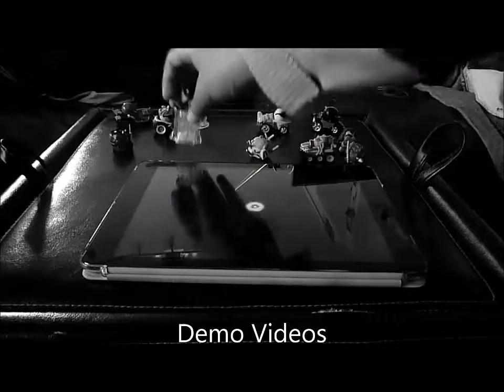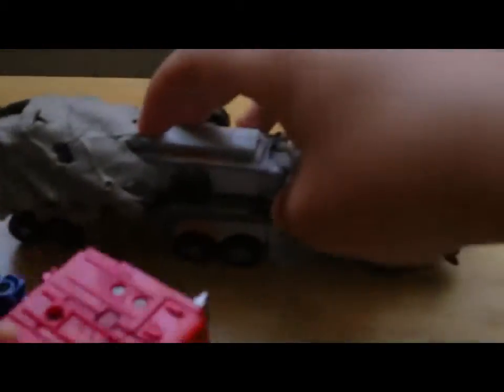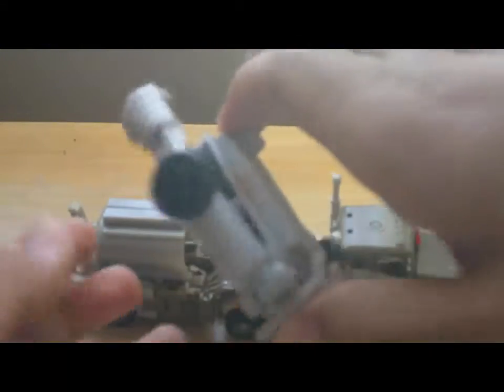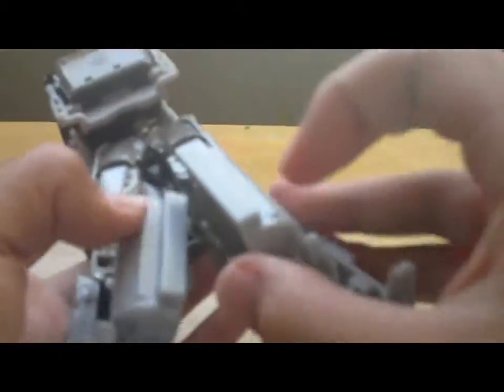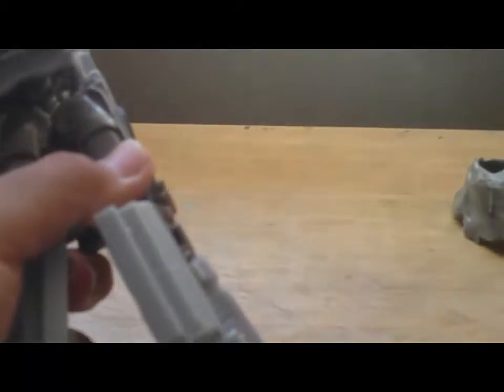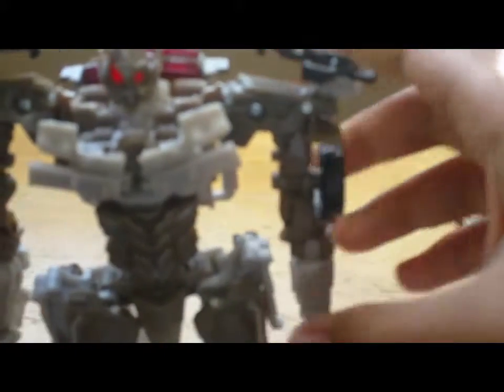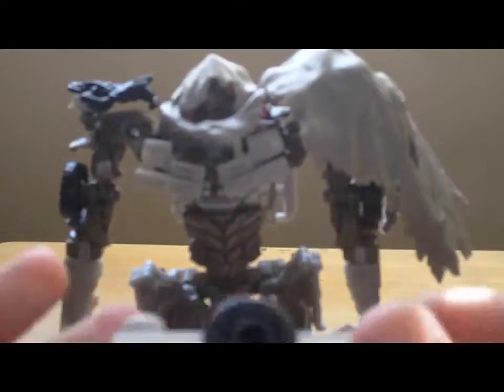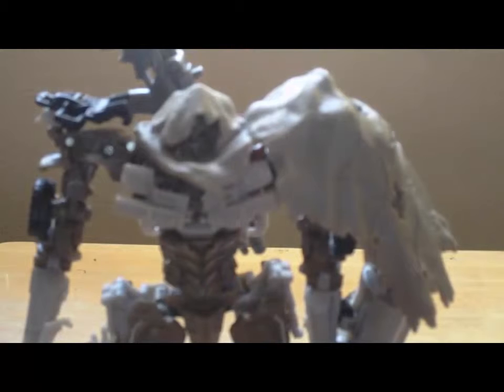Transformers DOTM Voyager Class Megatron Review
I've bought 3-4 Years Ago
Song:
Piano Lounge
Regular Date:
2015/10/11